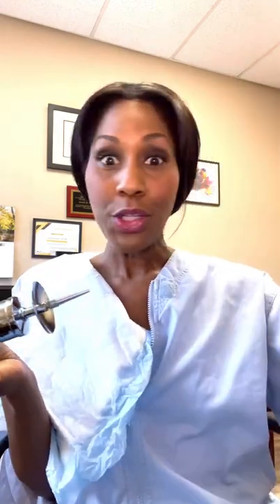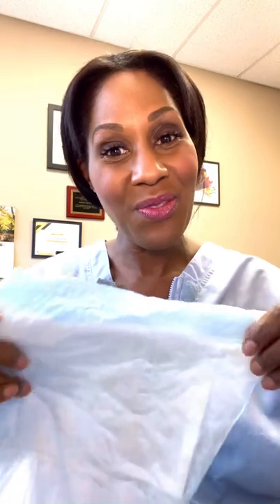How to Remove Ear Wax? This is How Doctors Flush Wax Out of Ears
As a family doctor I often remove ear wax in the office. There are a number of ways to remove ear wax, but one way is through ear flushing. Here’s how I flush ear wax in the office!